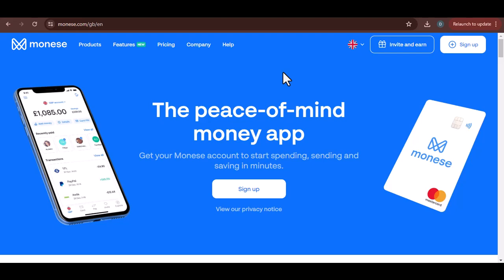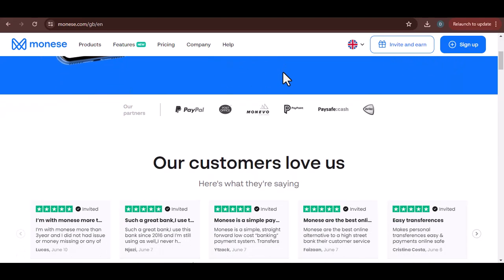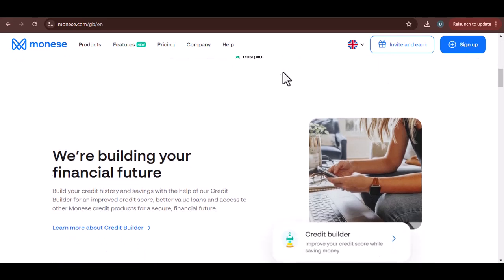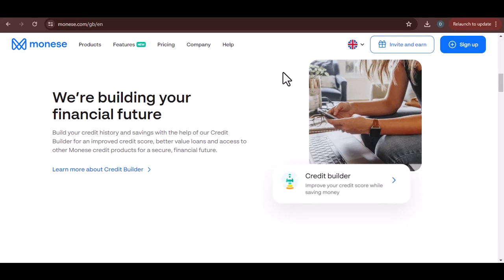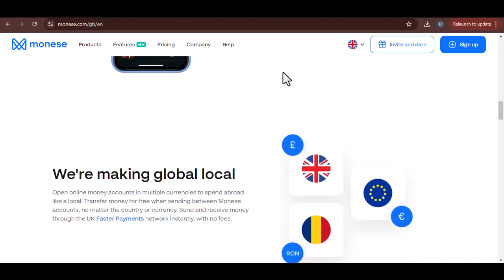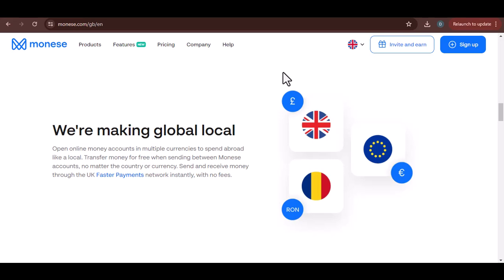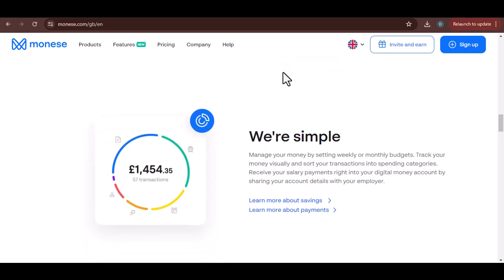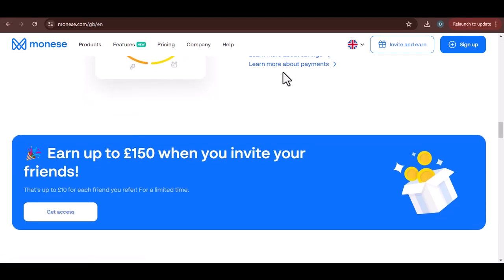What documents do I need for Monese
In this video we talk about What documents do I need for Monese